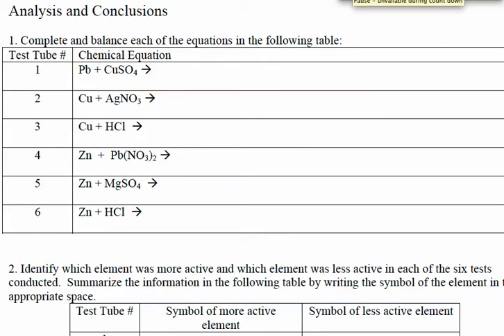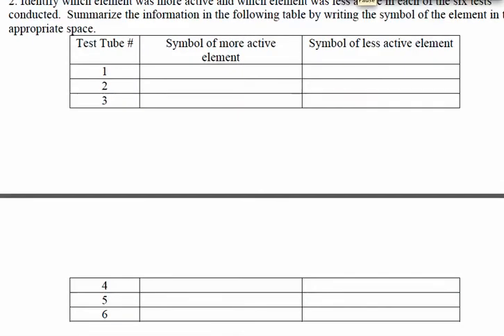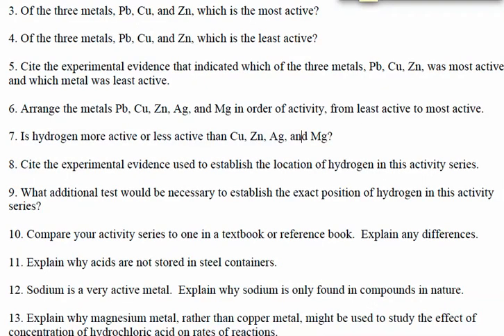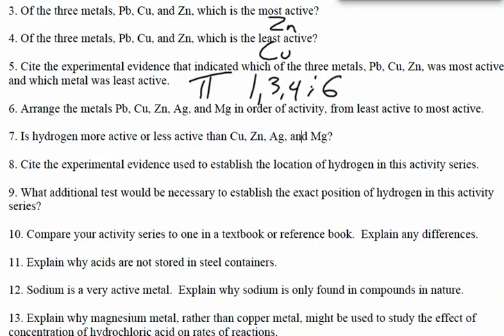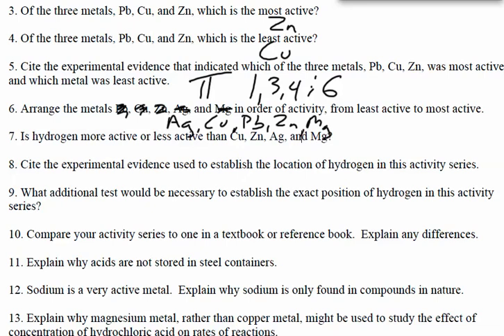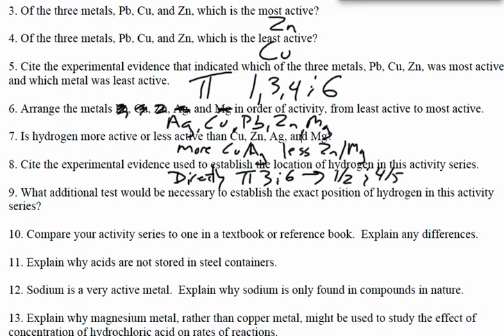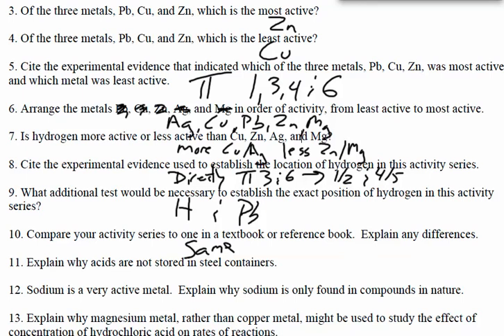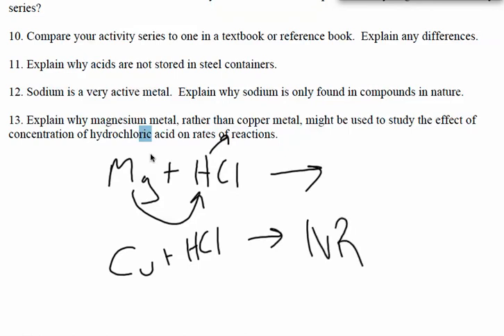Single Replacement Postlab